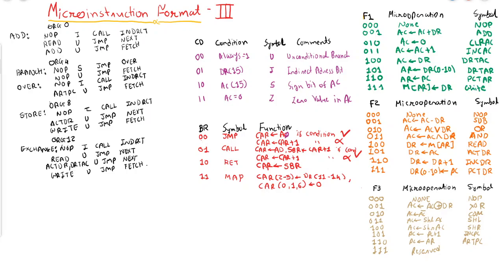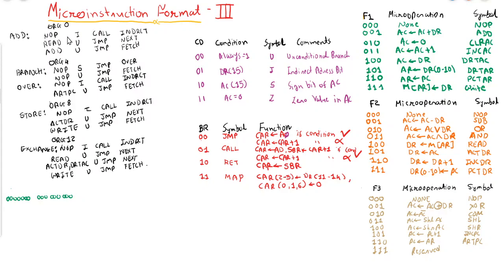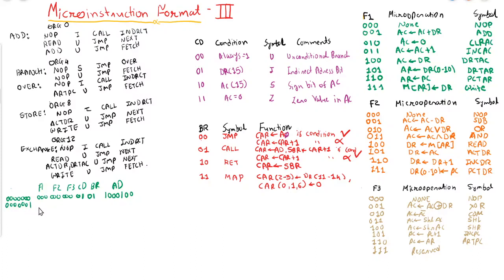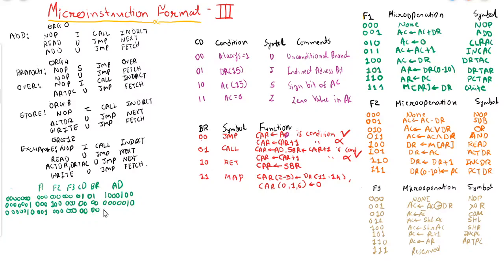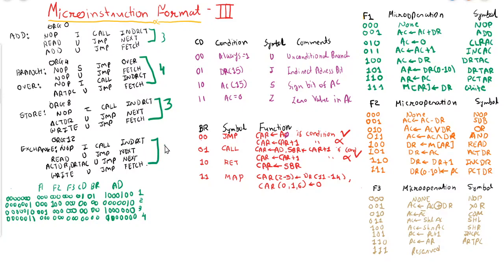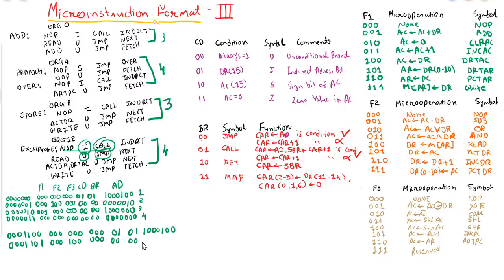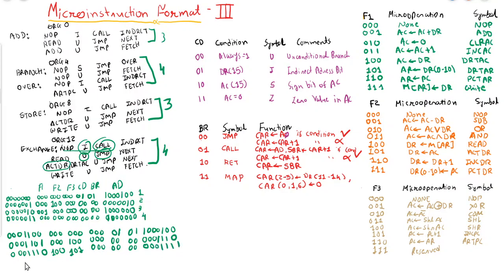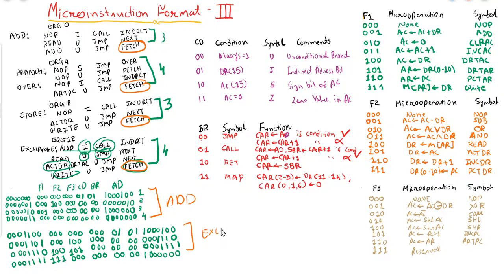Ch - 7 | Tutorial - 7 | Micro program | Microinstruction Format Part 3 | CO / COA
In this tutorial there will be discussion on how instructions are stored in control memory. We will learn how micro operations are converted into binary form and stored in control memory ROM.